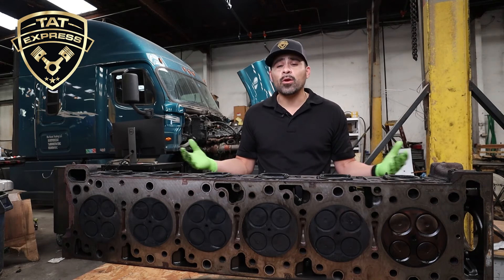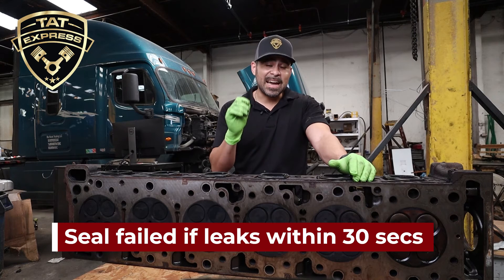DD15 DD16 DD13 Low Power /DD15 low compression/ DD15 no power up hills/ DD15 Detroit diesel engine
TAT Express Inc.
4140 Langdon Rd.

DD15 DD16 DD13 Low Power
dd15 detroit diesel,18 wheeler,semi truck,dd15 head gasket replacement,detroit diesel,dd15 detroit diesel problems,dd15 detroit diesel engine,dd15 detroit diesel valve adjustment

In this video, I cover what we found on a truck with low compression.  Troubleshooting and finding the root cause of failure is very important.  If the root cause is not found a repeat failure may occur.  The DD15 in the video had a complaint of low power. Be sure to follow PSL before condemning any parts and be sure to have experienced professionals conduct any repairs on the engine.  Failure to do so may result in a more expensive repair.

Check some of my other videos out on the DD15

If this video has helped you in any way show your appreciation by buying me a coffee ☕️

If you need any repairs/maintenance done on your truck be sure to give us a shout, our info is below.

TAT Express Inc.
4140 Langdon Rd.